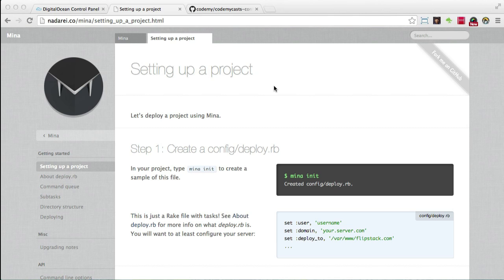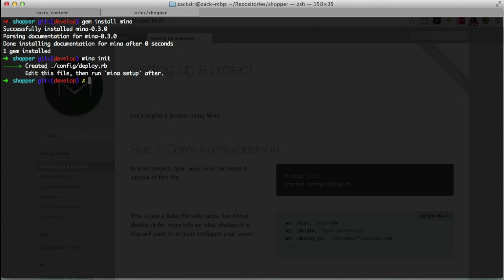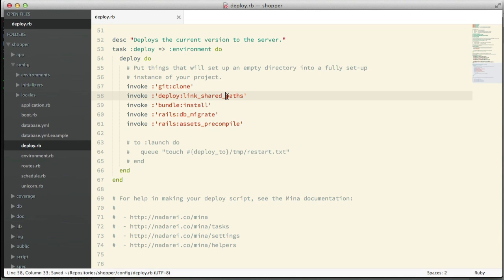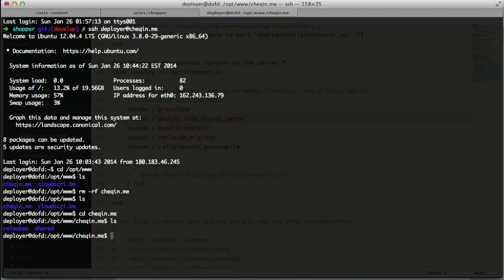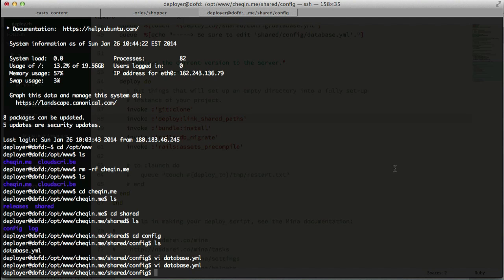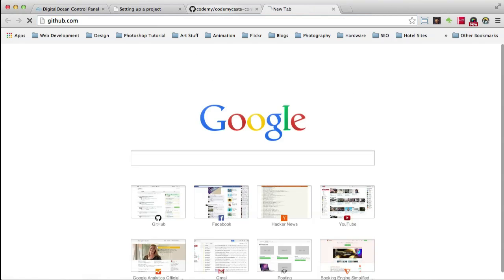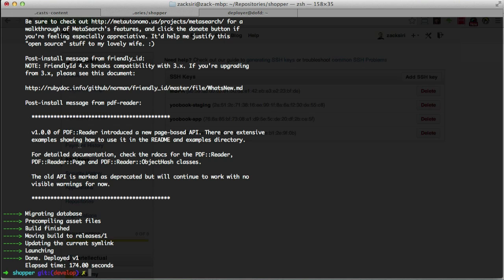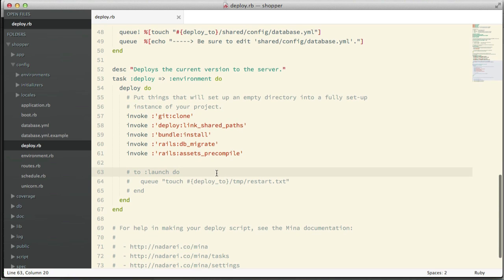DOFD Episode 12: Mina for Deployment Part 1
In this episode we show you how to setup mina and get your server ready for deployment with mina. (this is part 1)

in the next part we will look at reconfiguring our server and automate some of the deployment workflow.